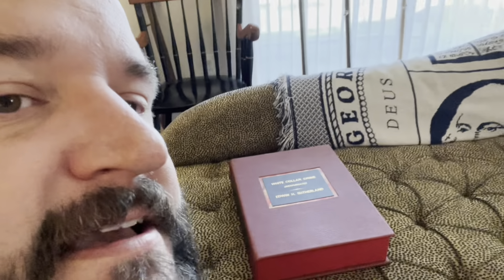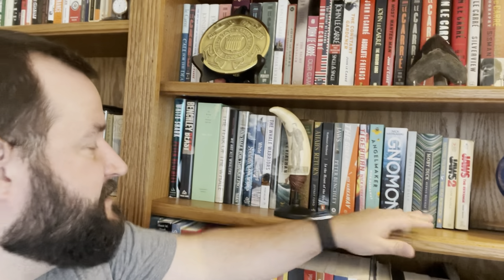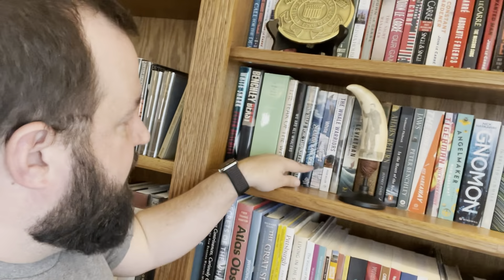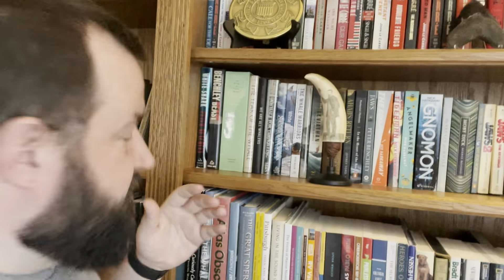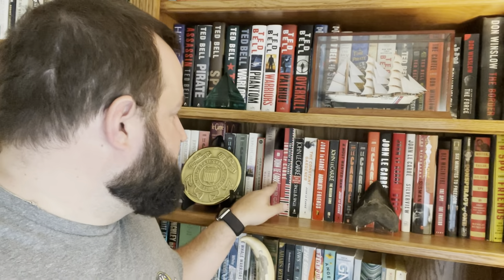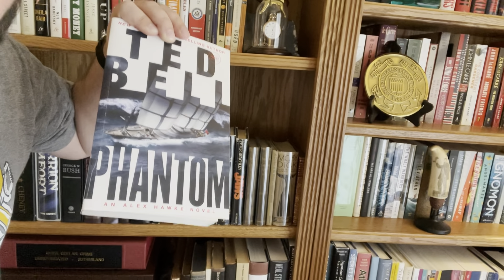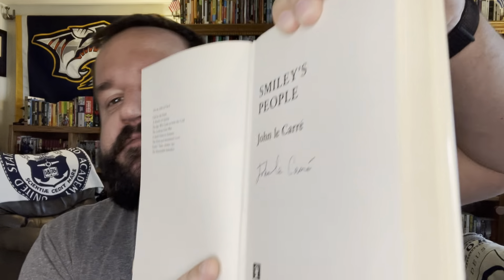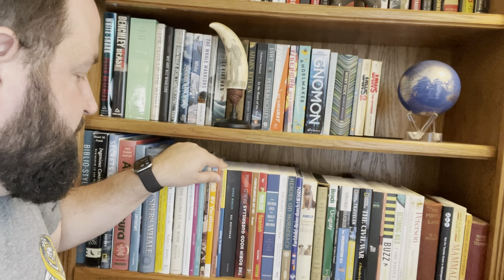How I collect books!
This is my approach to book collecting.  I'll show you some books, parts of my collections, and I'll explain my collecting philosophy.

While this isn't a tag, I first saw this on Andrew's Wizardly Reads, so check out his video

What books do you collect? What's your approach?

Here are my other videos I mentioned during this video.